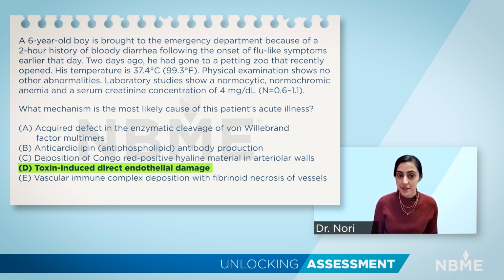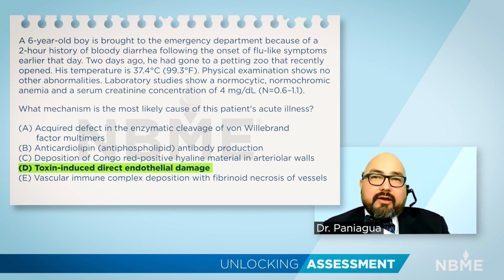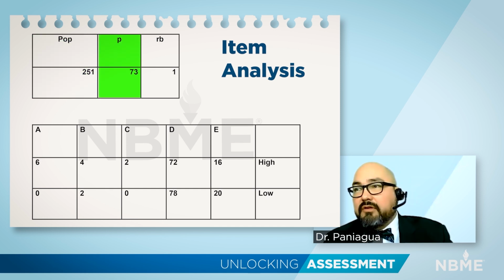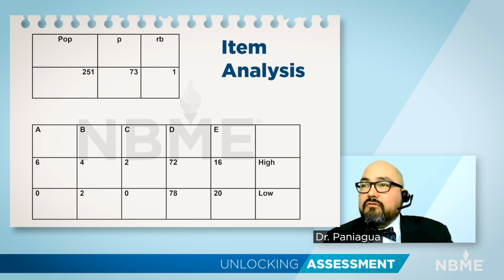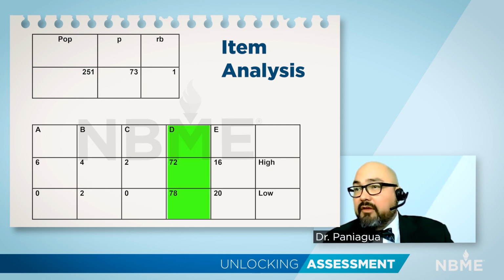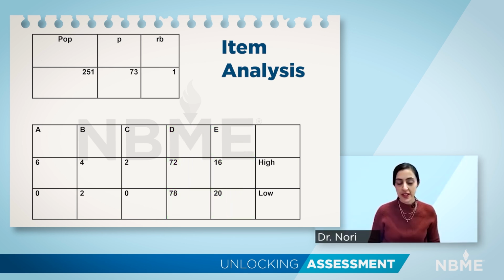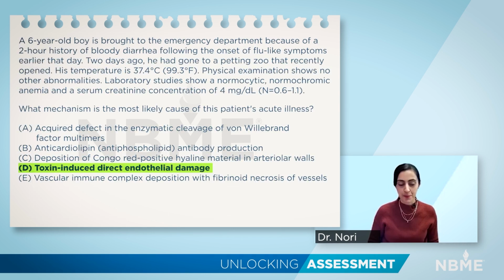Unlocking Assessment: Pediatric Infectious Disease | Part 2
Welcome to another insightful installment of the Unlocking Assessment series. Each episode of our series zeroes in on a unique patient scenario. We bring together medical students, residents, and key physicians involved in developing NBME exam questions for an interactive discussion.

Unlock the mysteries of medical assessments with Dr. Paniagua and Dr. Nori in this episode of Unlocking Assessment. Dive deep into a real-world test question, exploring a complex case that focuses on pediatric infectious disease.